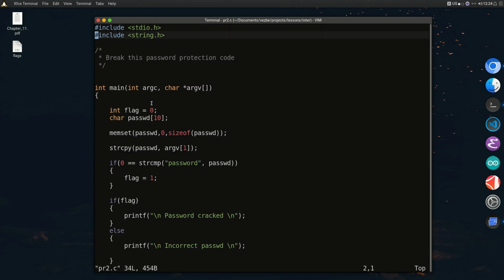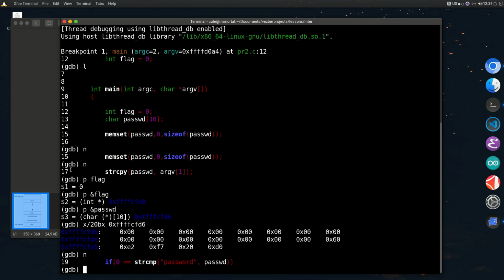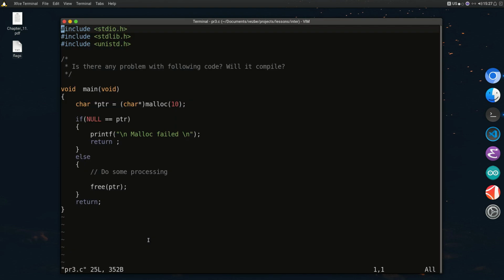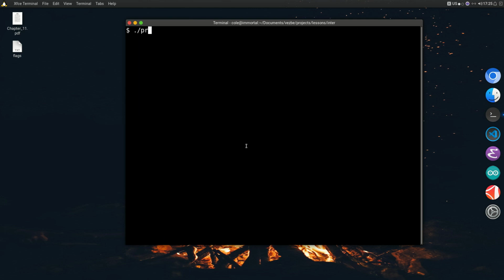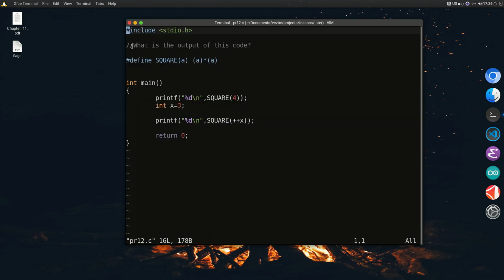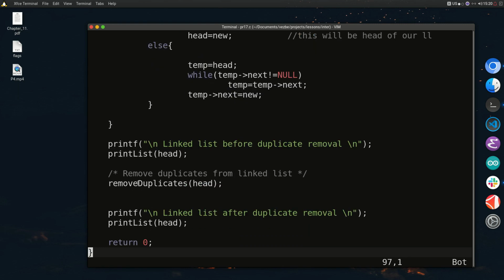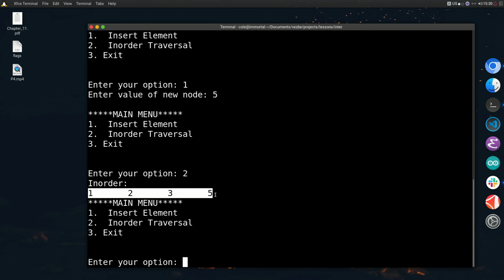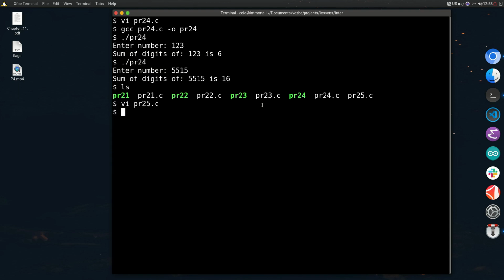Top 25 C Interview Questions: 100% Success in Job Interview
Welcome to our comprehensive guide to the "25 Essential C Interview Questions". This video is designed for anyone seeking to master the art of the coding interview, whether you're a beginner in C Programming or an experienced developer looking to brush up your interview skills.

Our tutorial begins with a brief overview of C for Beginners, providing the necessary foundation for the forthcoming interview questions. We follow this with a thorough breakdown of C Programming fundamentals, ensuring you're well-equipped to handle any C Language Basics questions that come your way.

Whether you're just starting to Learn C or are preparing for a job or technical interview, this guide offers invaluable insights into the world of C Programming. We cover everything from general programming concepts to specific C Coding scenarios likely to come up during an interview.

Armed with our C Interview Tips, you'll be well-prepared for any C Programming for Beginners or advanced questions, enhancing your chances of success in any Coding Interview. By the end of this video, you'll have a solid understanding of the most common C interview questions and how to answer them effectively.

Let's get you ready for that big interview. Happy coding!